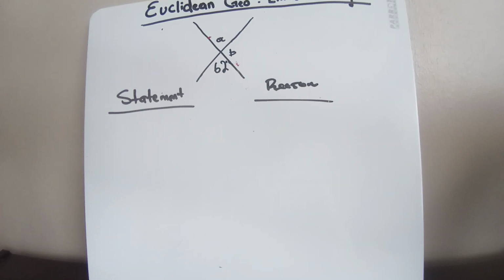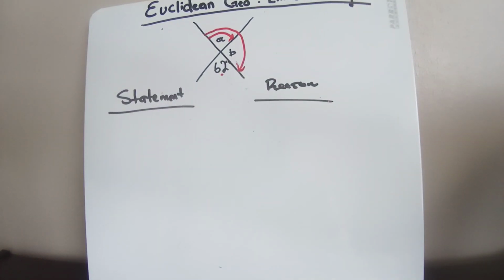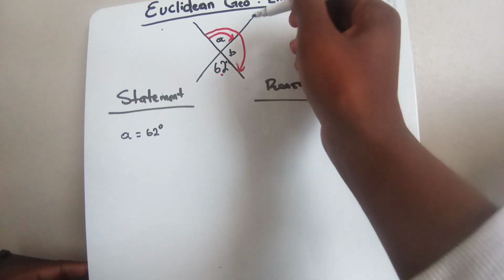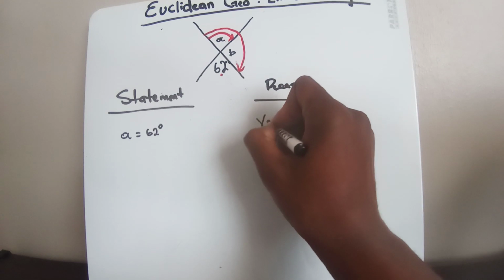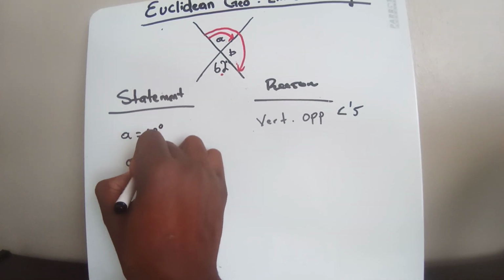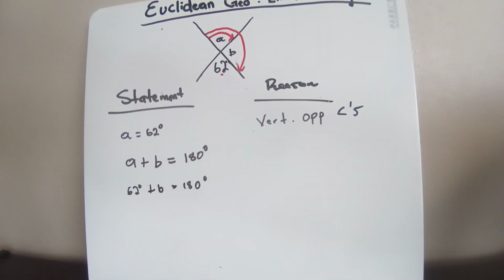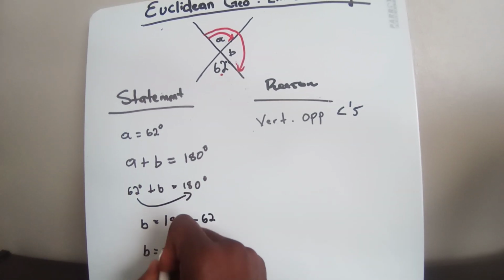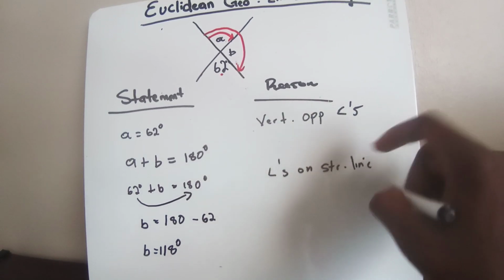Geometry, vertical opposite